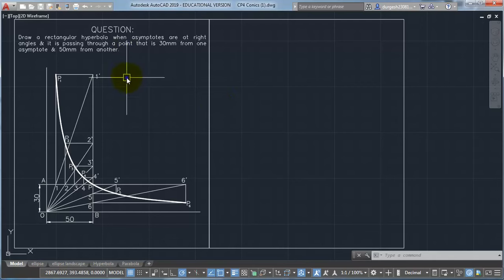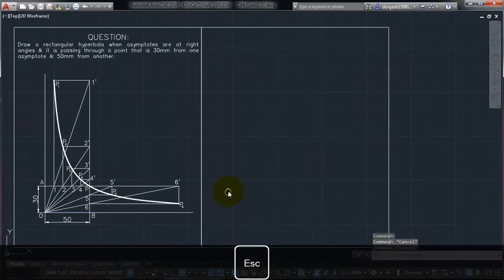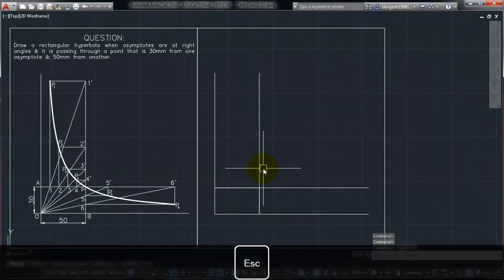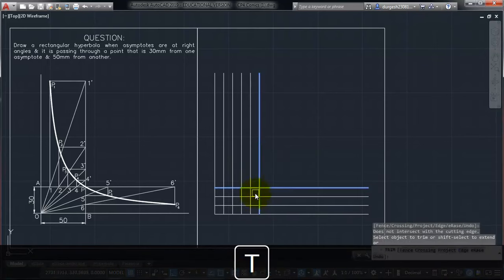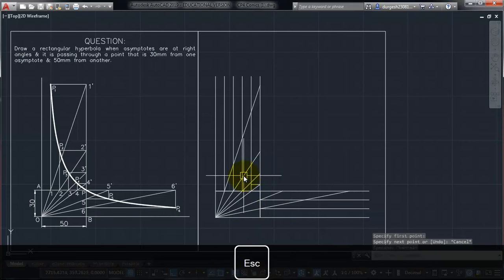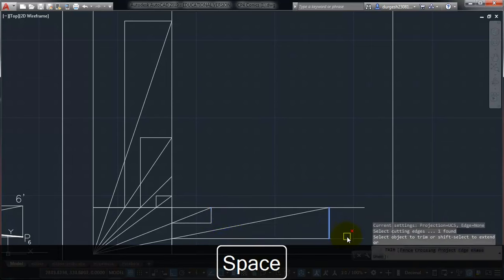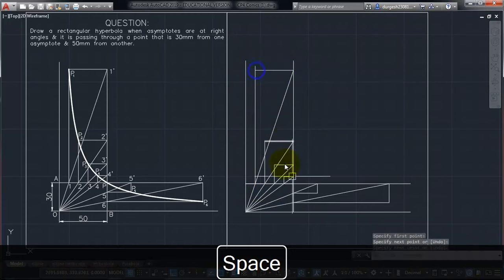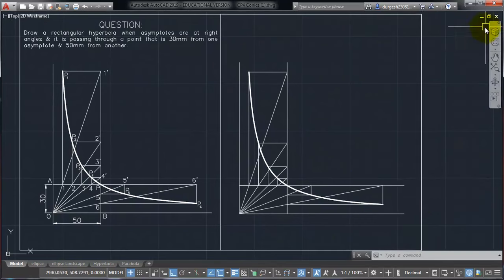Drawing Rectangular Hyperbola in AutoCAD | Engineering Graphics Lab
VIDEO DESCRIPTION:
Rectangular Hyperbola is obtained when a cone resting with its circular base on HP is cut by a vertical plane. There is a simple drafting technique that can be used to draw this curve on paper. Lets see in this video how this can be achieved in AutoCAD

©CADiMate4ce